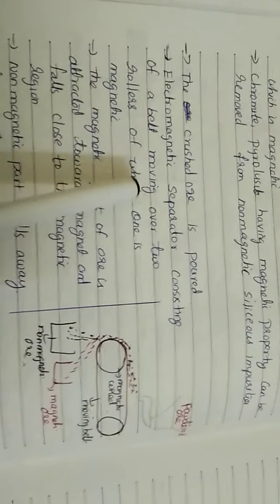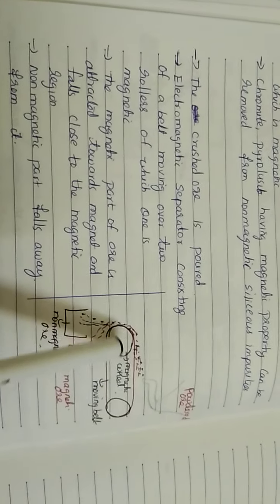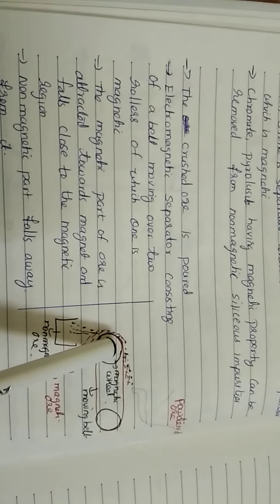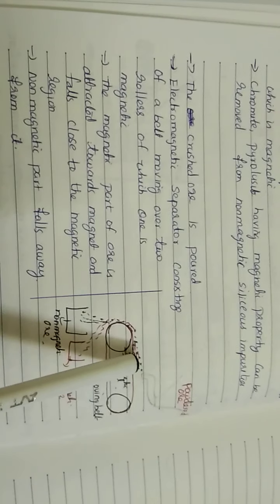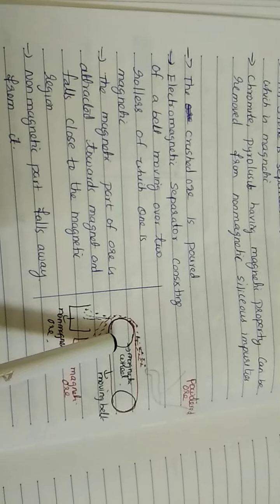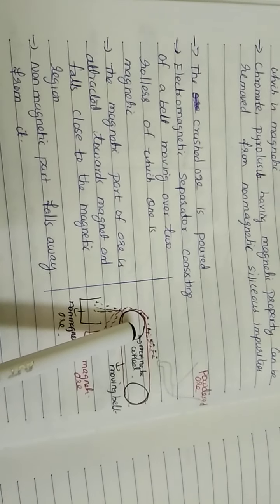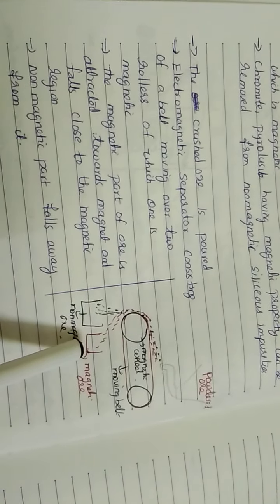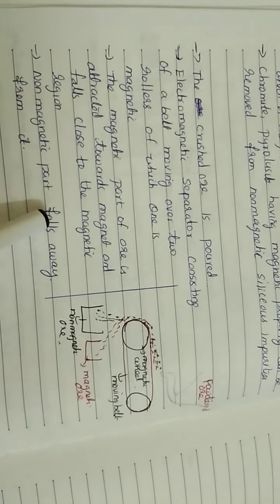Magnetic separation of ore - metallurgy 12 th - 1st volume